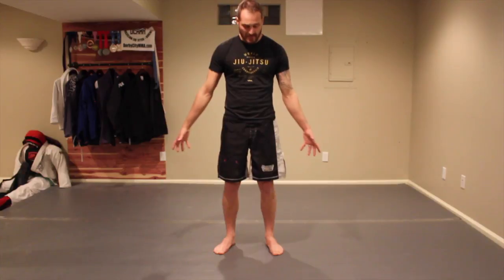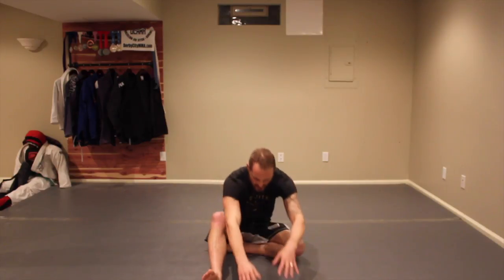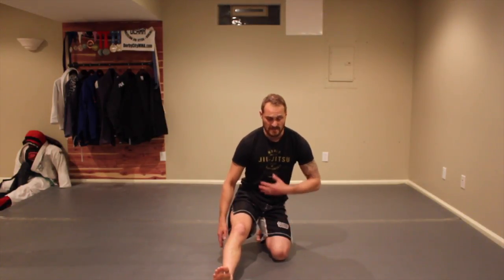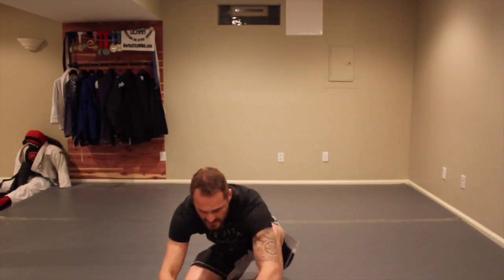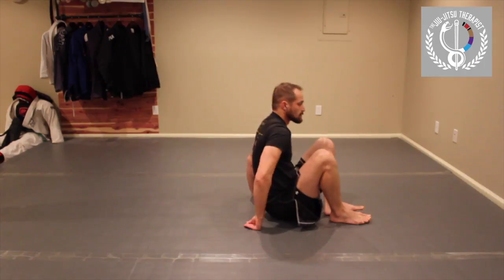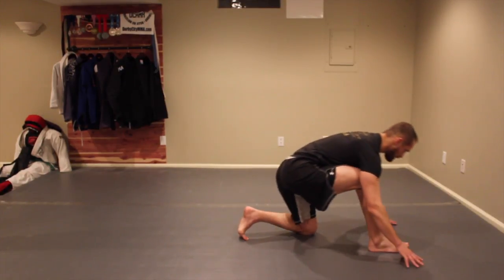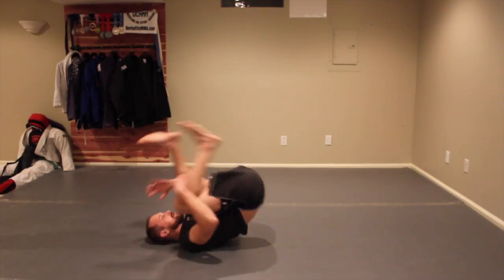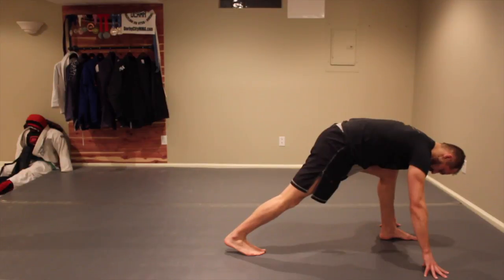Hip Flexor, Hamstring, and Calf Stretch for a Dynamic BJJ Leg Warm Up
This video is a dynamic hip and leg warm up for BJJ with incorporating a back roll. A great way to warm up the legs and hips prior to training.